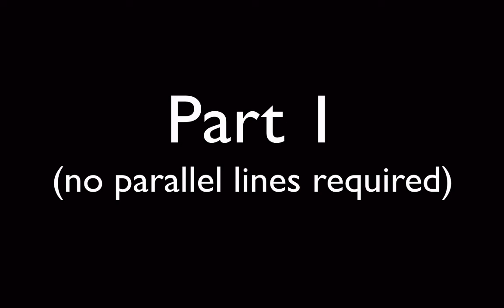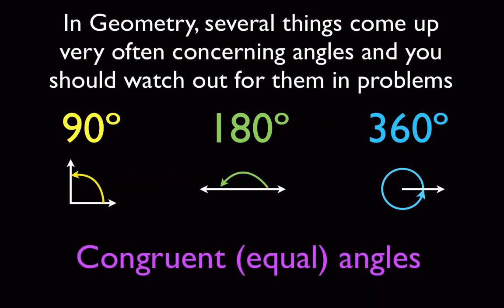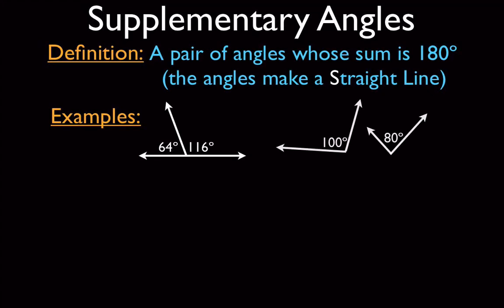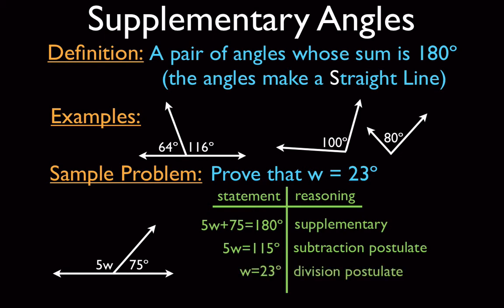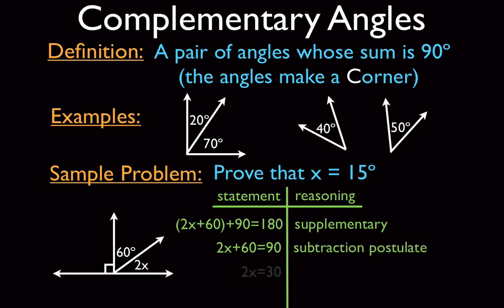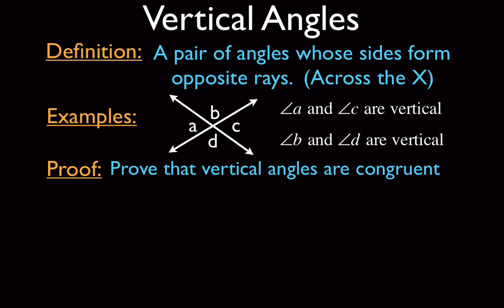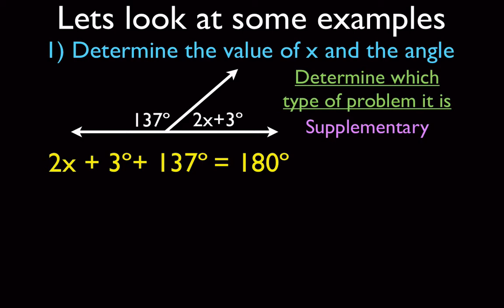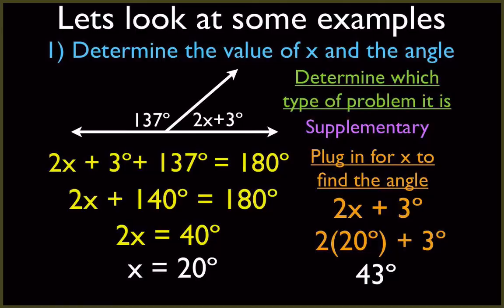How to Solve Angle Pair Relationship Problems Part 1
Vertical, Supplementary, and Complementary angles are three of the types of pairs of angles we often see in Geometry. In this video, I will show you how to identify, setup, and solve these angle relationship problems!